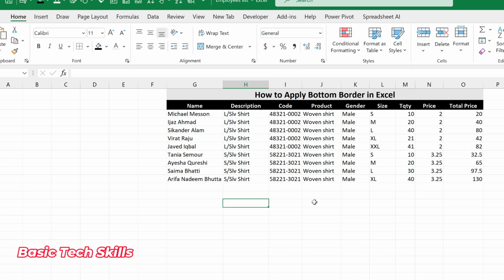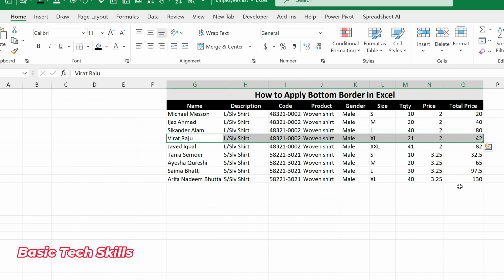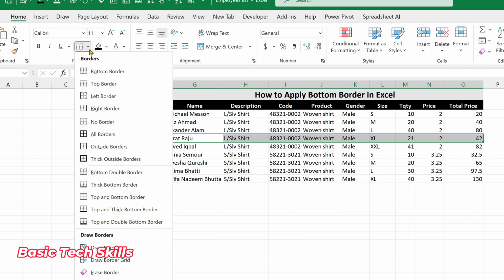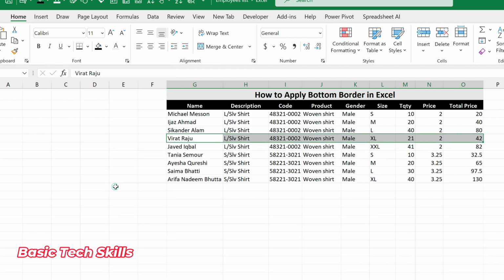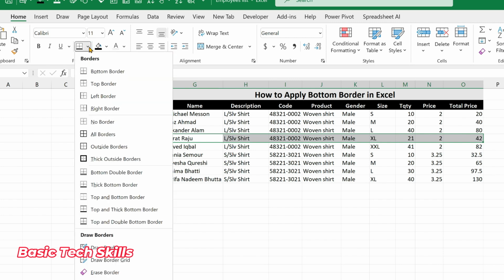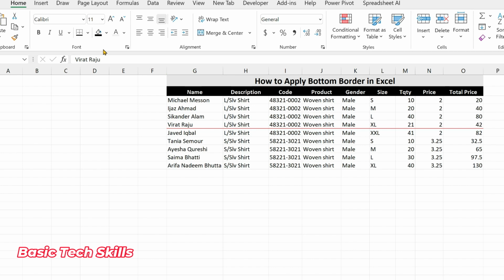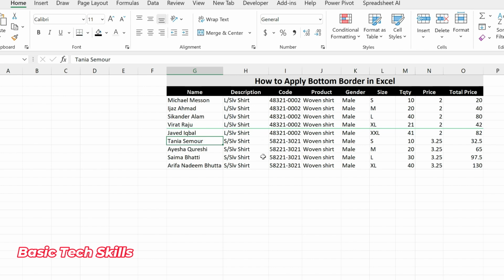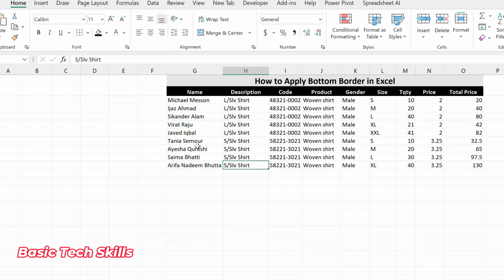How to Apply Bottom Border in Excel Tutorial: Quick & Easy Steps!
Learn how to apply the bottom border in Excel with this quick and easy tutorial! Whether you're a beginner or looking to brush up on your Excel skills, this step-by-step guide will help you master this simple yet essential technique. Borders in Excel can make your data look more professional and organized, and with our easy-to-follow instructions, you'll be able to do it in no time. We’ll cover everything you need to know, from the basics to advanced tips for customizing your borders. Watch now to enhance your Excel skills and make your spreadsheets look clean and professional!